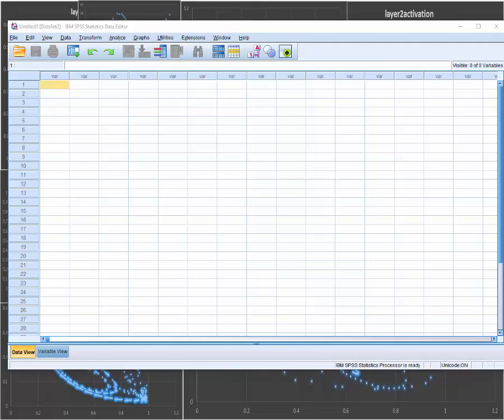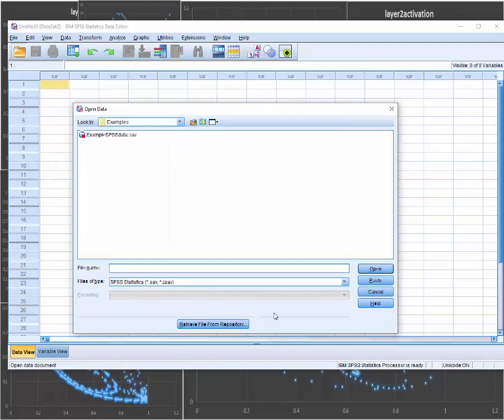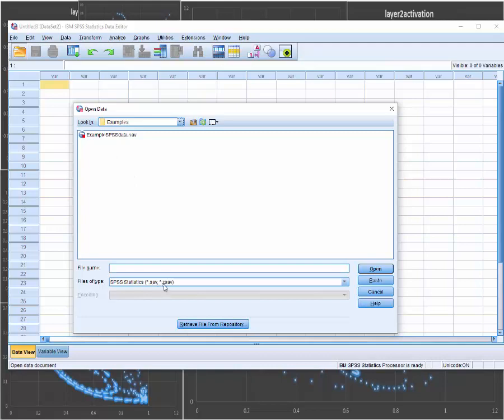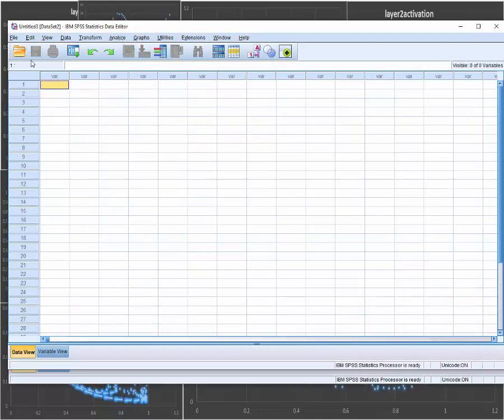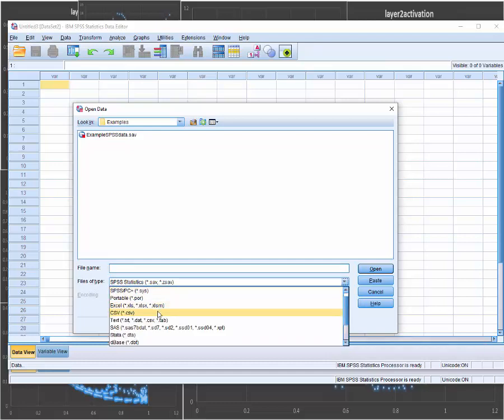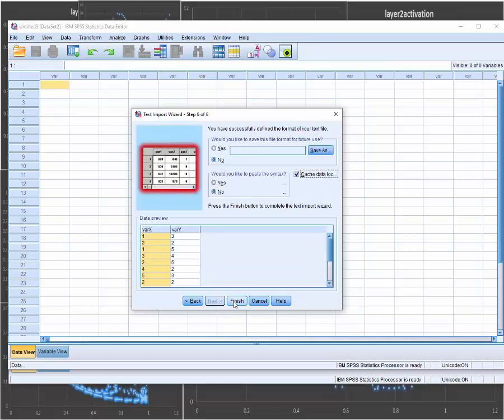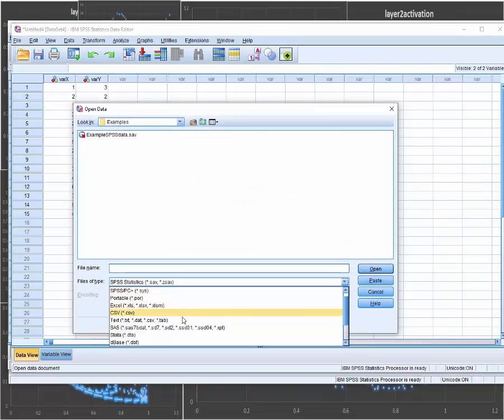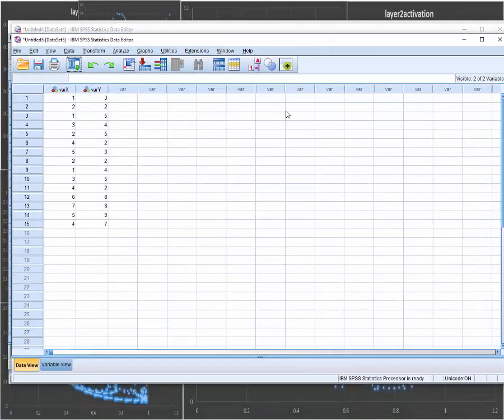Opening data SPSS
How to open three types of data files: SPSS native files (.sav and .zsav), comma-delimited (CSV), and tab-delimited (.dat or .txt).